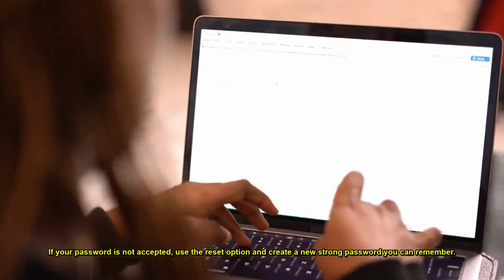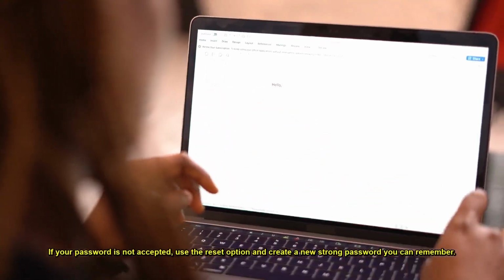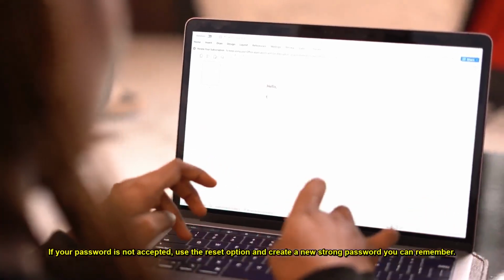How to authenticate with Fiverr affiliate program login - Complete Guide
Unlock the secrets to earning money with Fiverr's affiliate program! In this complete guide, we’ll walk you through the step-by-step process of authenticating your account for the Fiverr affiliate program login. Whether you're a beginner or looking to optimize your affiliate strategy, this video covers everything you need to know to get started and maximize your earnings. Don’t miss out on this opportunity to boost your income with Fiverr!